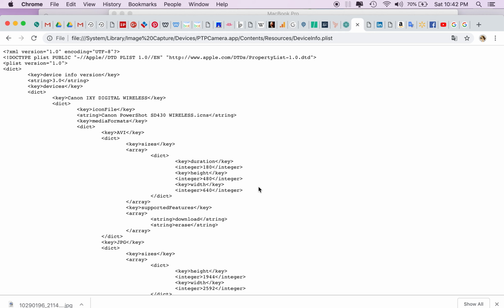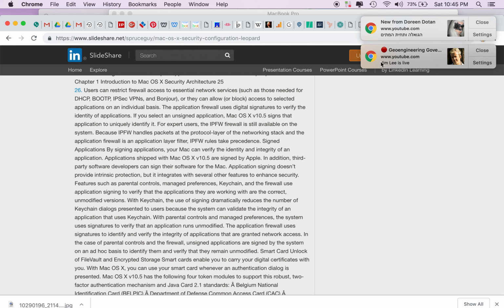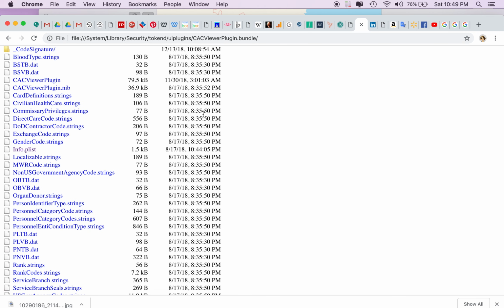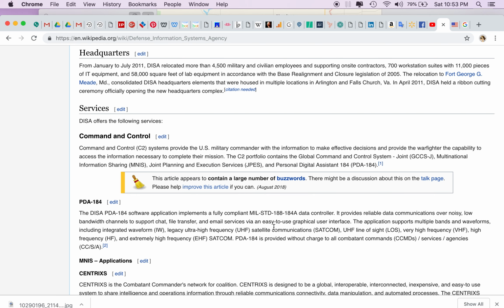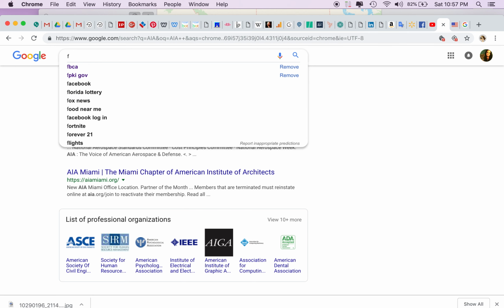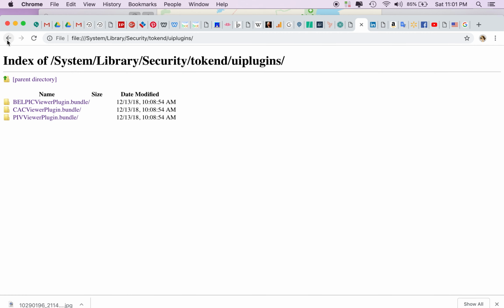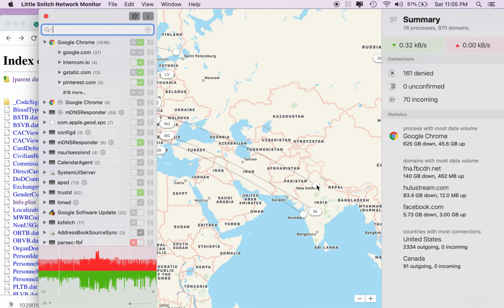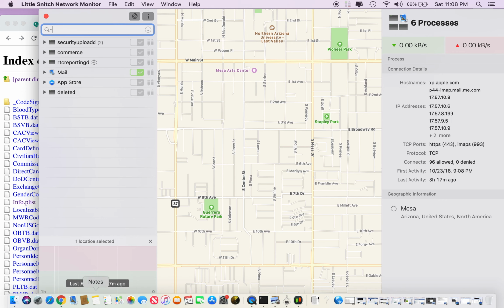Evidence video of Federal and Bio-Pharma certificates installed on laptop last night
How I am being murdered.  See Abel Danger's info on patented Serco funded assassinations.

Found security certificates from Raytheon, Boeing, US Patent Office, DISA, Bio-Pharma, Federal Public Key Infrastructure and GPO. These were installed last night when my Facebook was completely down and being remotely reconfigured. This is to conduct illegal medical experimentation, surveillance and a slow kill program.  I also found a Dept of Defense CAC Viewer which contained strange info on blood type and organ donor info. Apparently this was used to put bogus certificates written by corrupt government workers. The past few weeks I had info about the CDC coming up but didn't think much about it. I am exposing human trafficking and cult (Mormon and Vatican) ritual abuse on a high federal level and am being isolated and murdered for it.  I'm not feeling very well while recording this so sorry if I seem a little scattered.